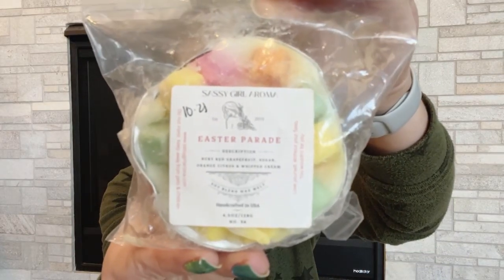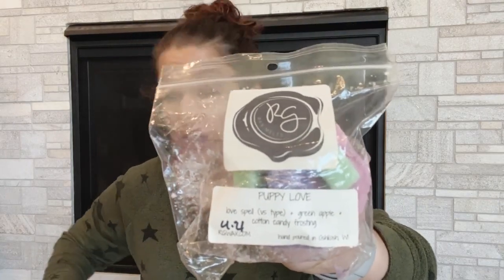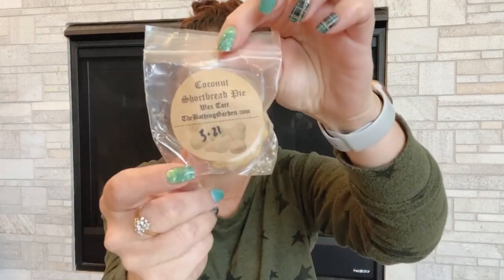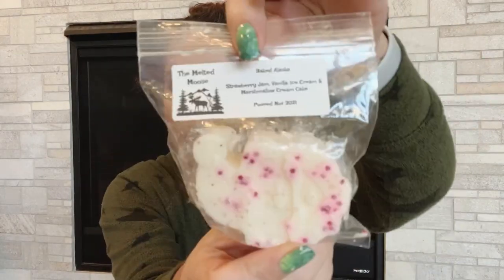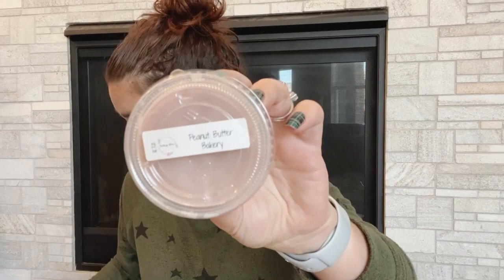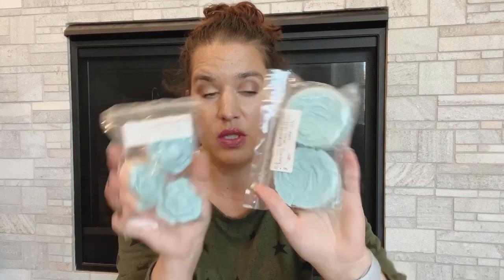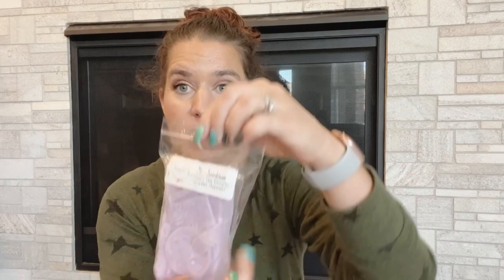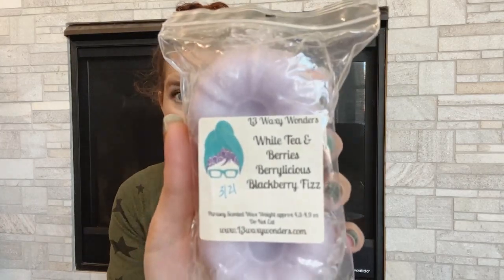The C’s Collab Melting Basket | Tetris Week | March 2022